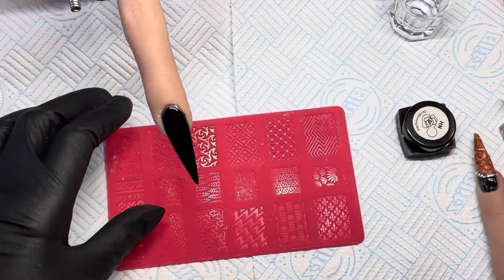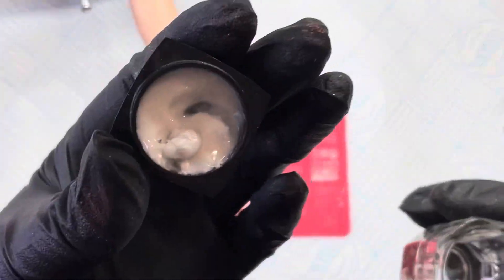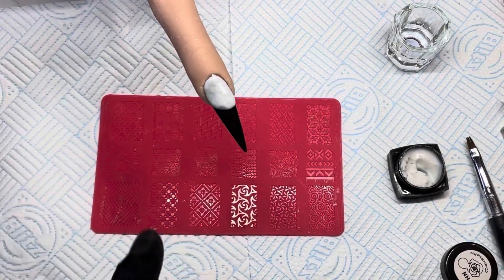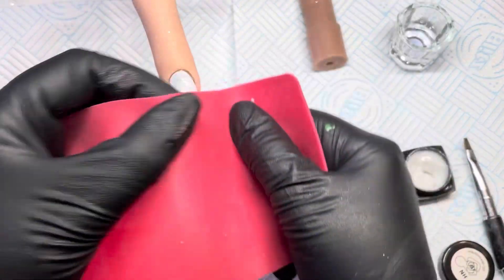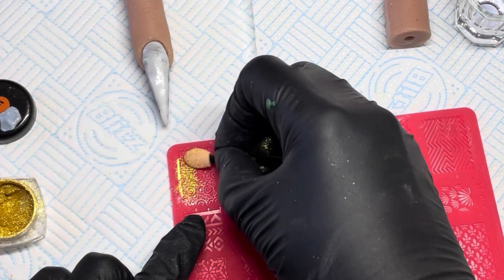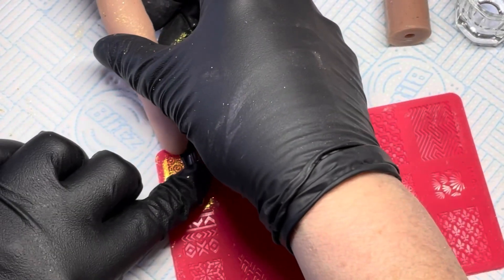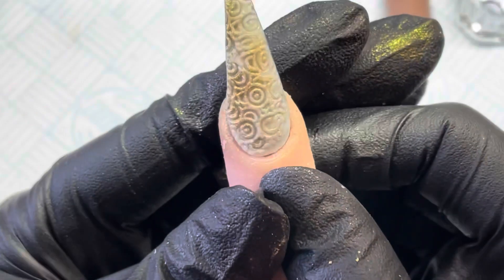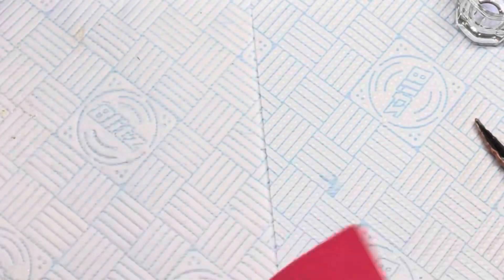4d stamping mold - nail designs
Hi guys ,

Today I am doing a. Ideo on the new 4d stamping mold, watch to see how it goes 😁

Products used are :

4d stamping mold
4d gel
Regular products used: